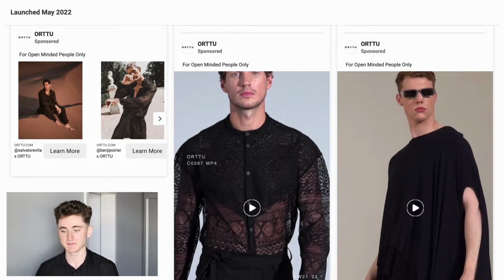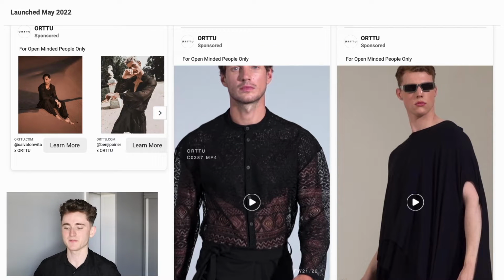Why Your Ad Creatives Are Not Converting…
You’ve tried lots of ads, but still, you don’t get the results you are striving for…

I feel you. After hundreds, if not thousands of creative testings, I found out what are the 3 biggest reasons why ads don’t convert. Let me take you behind the scenes and reveal them to you, so you can finally invest smartly in your business.